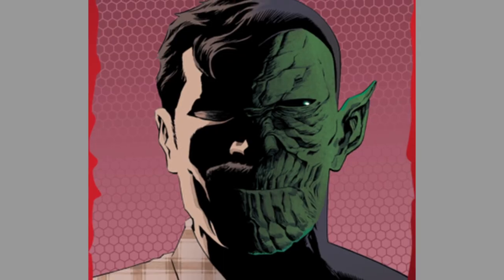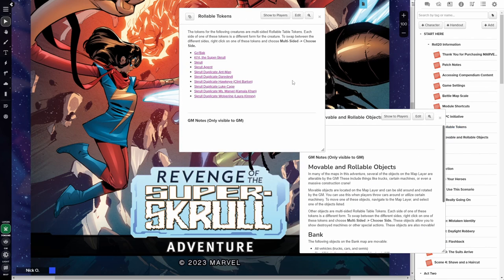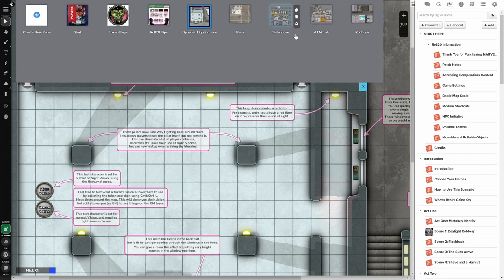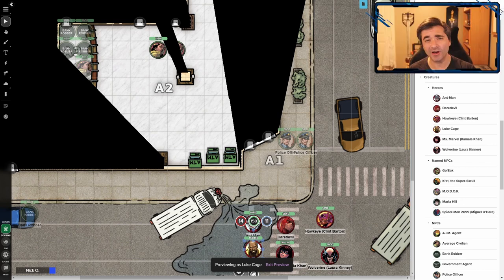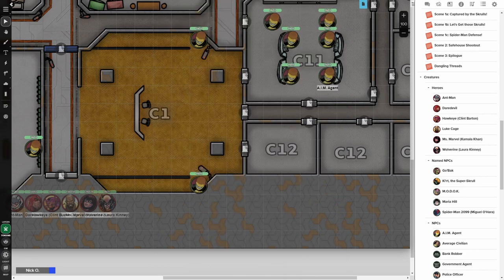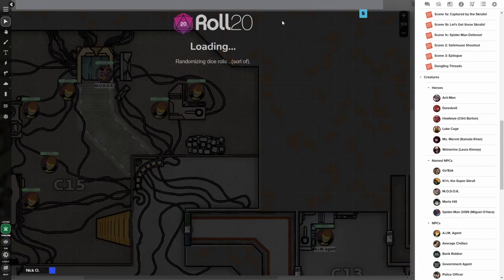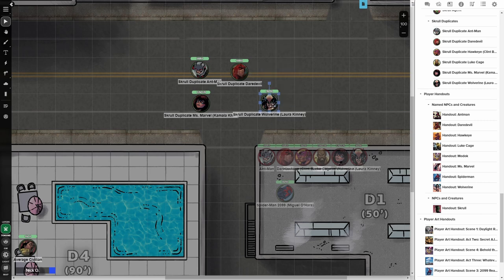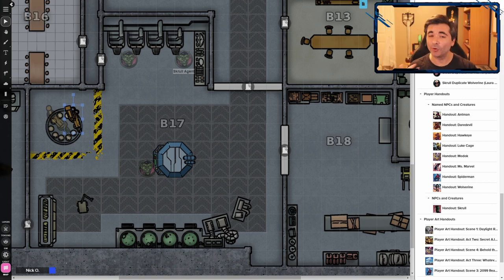Revenge Of The Super-Skrull GM Overview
This video gives an overview of the Revenge of the Super-Skrull, a Single Issue adventure for the Marvel Multiverse TTRPG.